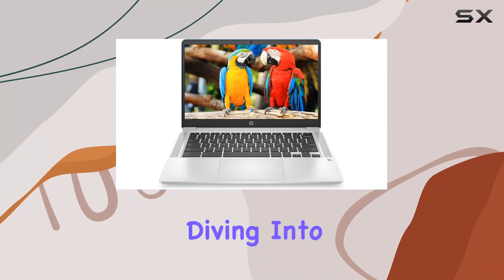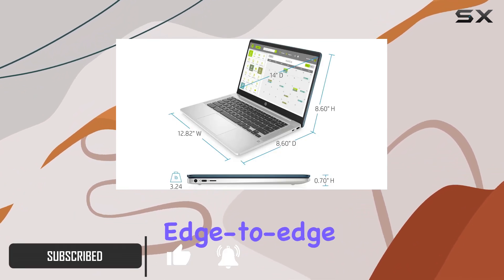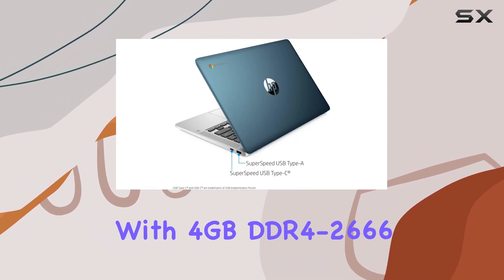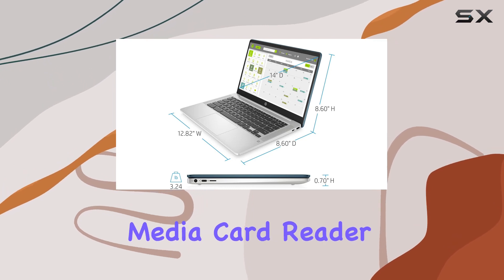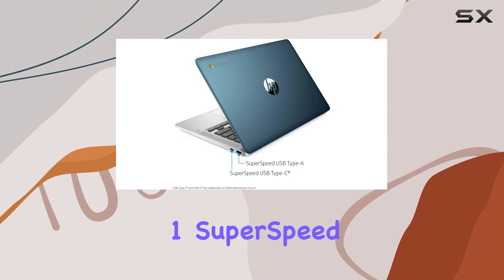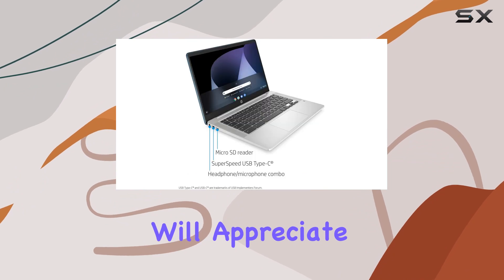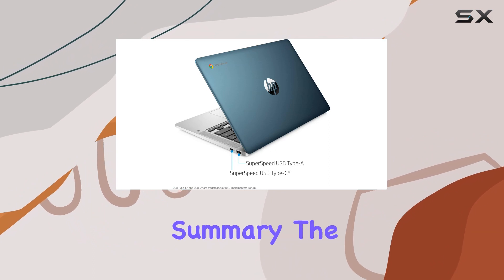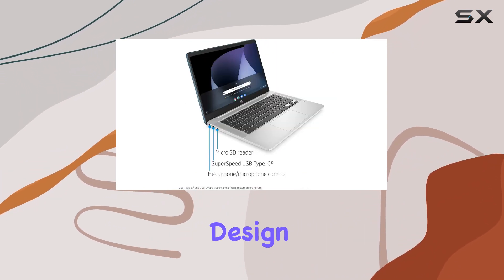HP Chromebook 14-inch FHD Laptop - Unleashing the Forest Teal Beast!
0:00 Intro
0:06 Review

Things that we mentioned in this video:
HP Chromebook 14-inch FHD : B08H8LFH5D